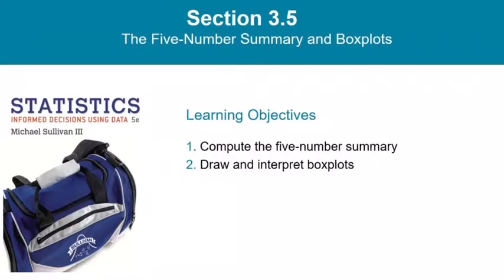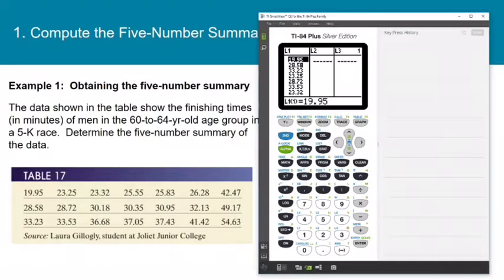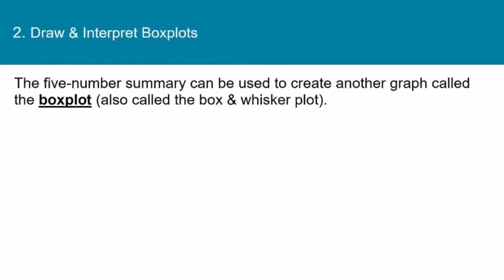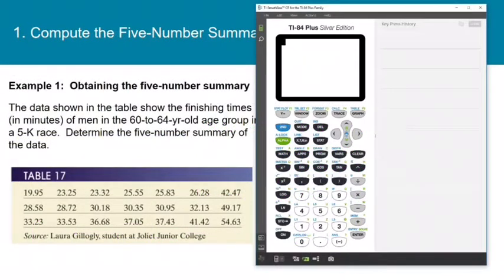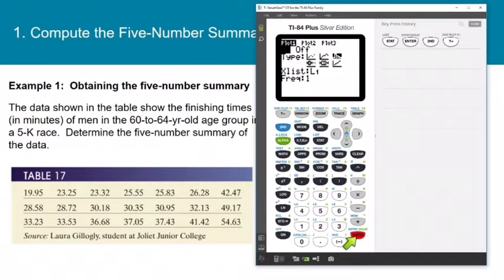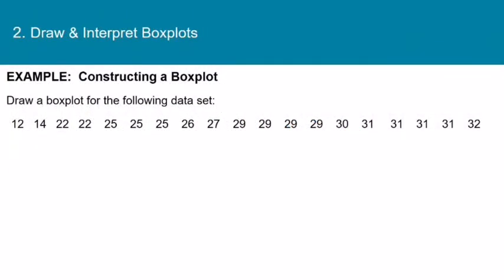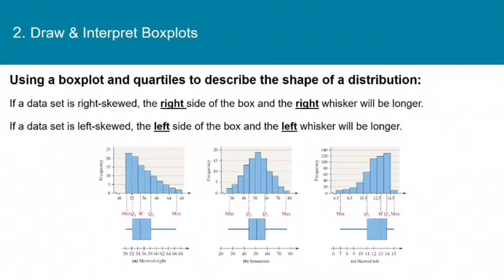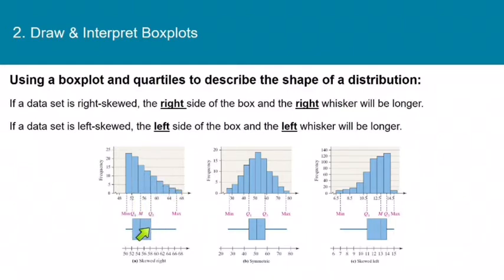Statistics 3.5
0:00 - Introduction
0:21 - Five-number summary
1:03 - Example 1
2:15 - Boxplots
4:08 - Drawing a boxplot
5:26 - Example 3
9:48 - Boxplots on the TI-83/84 calculator
13:16 - Extra boxplot example #1
16:31 - Extra boxplot example #2
18:29 - Boxplots and shape of distribution